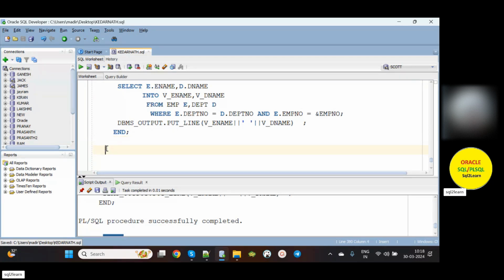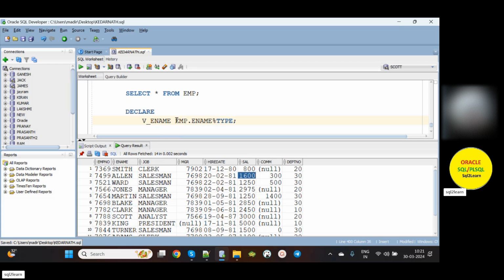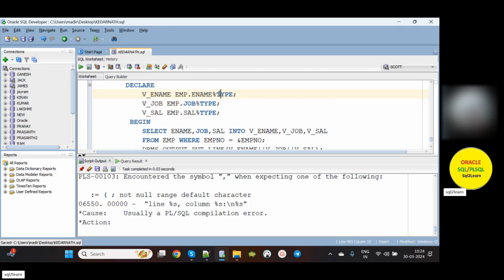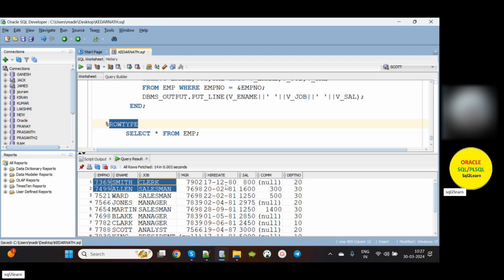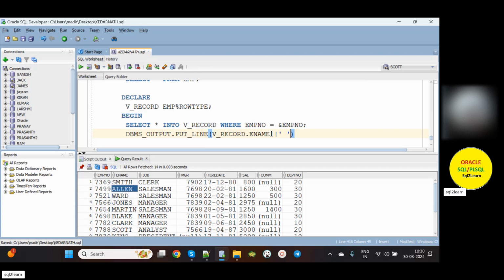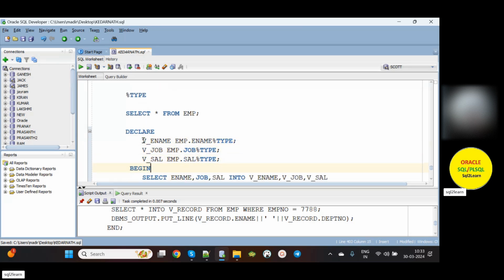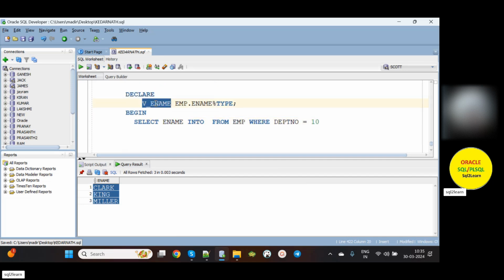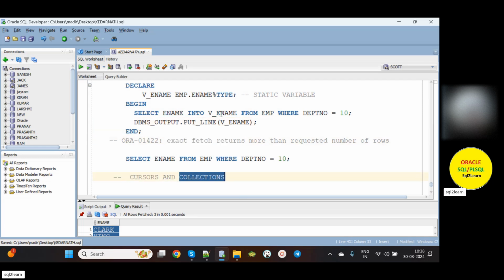Oracle PLSQL Composite Datatypes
How we use Oracle PLSQL Composite Datatypes?